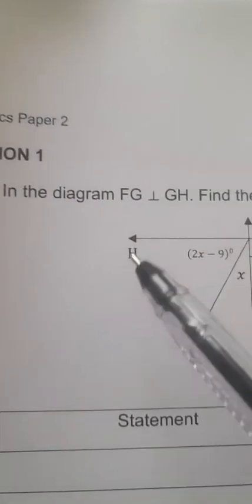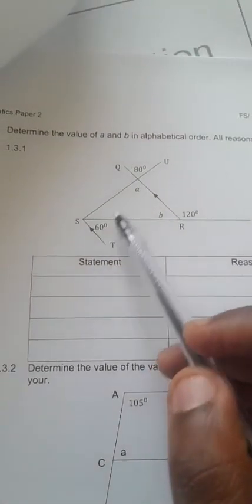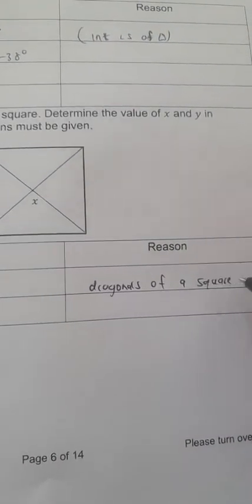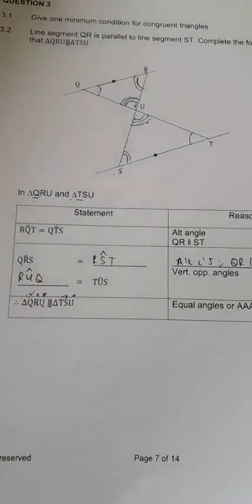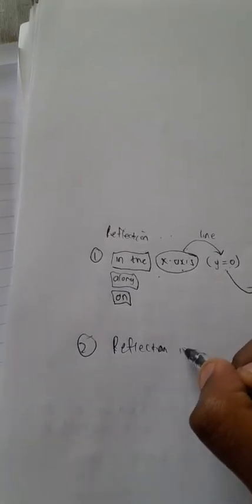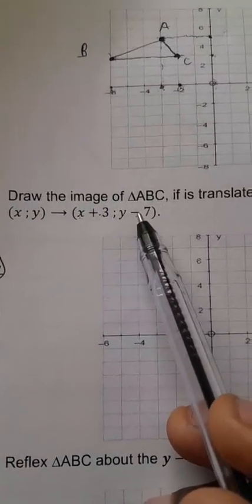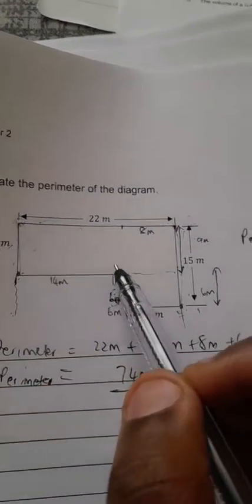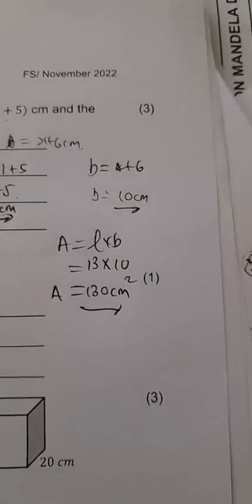Grade 9 Maths P2 (Live Session 21/11/2024)/ Exam Preparation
I do the Grade 9 Free State Province Paper 2 Out of 6 marks 1 hr 30min paper full of helpful explanations that may help you do your maths with ease

Preparing Grade 9 Maths for their exam